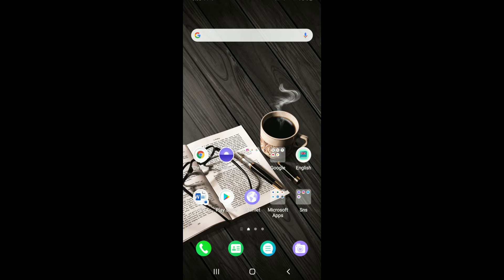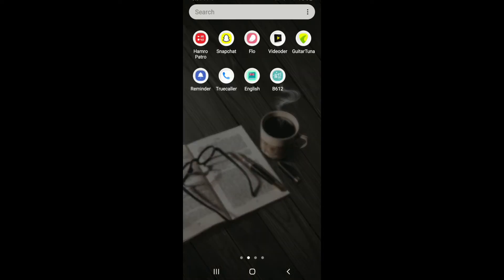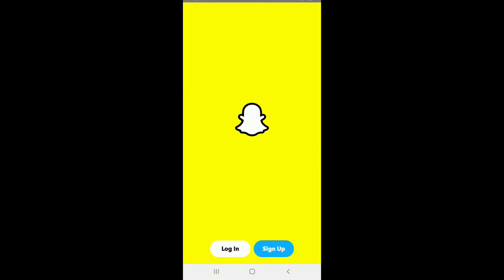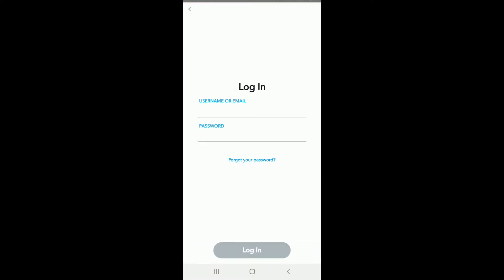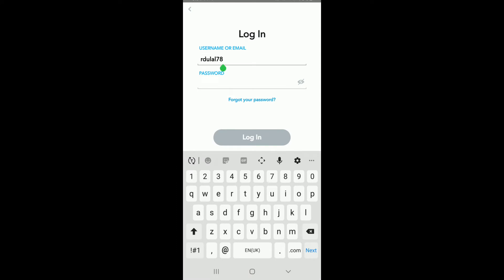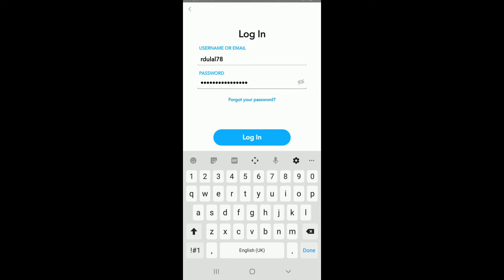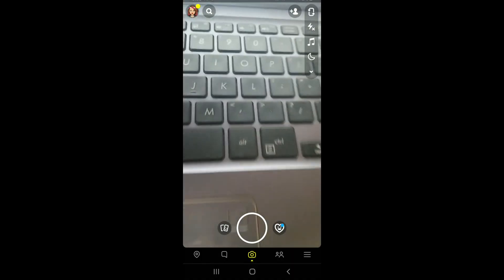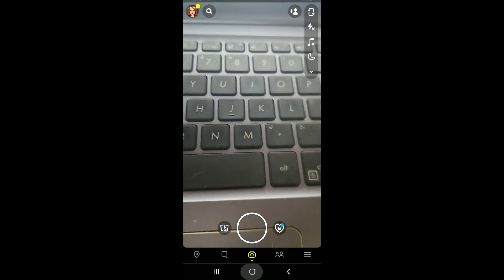Snapchat Login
How to login to snapchat? This video tutorial walks you through the step by step tutorial on how to login to your snapchat account in 2021. For this, you need to download and install snapchat on your mobile device. Now, open the  app and click on login button from the homepage. Here, enter your username and password in the respective field and click on login button.